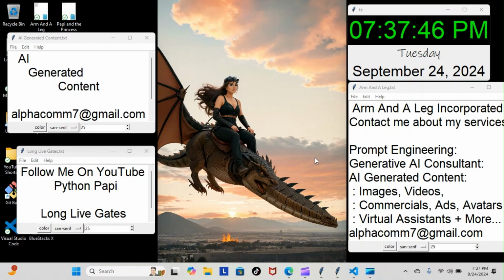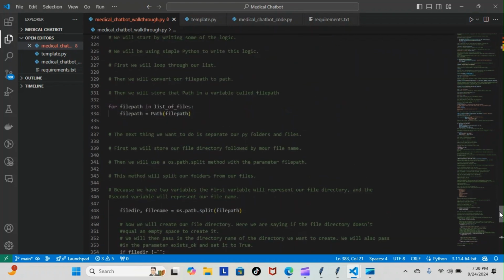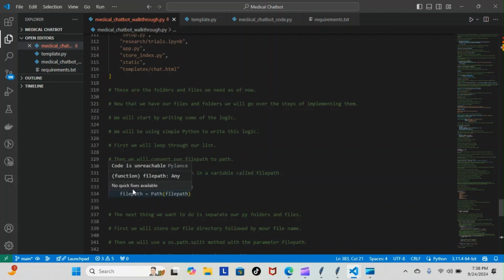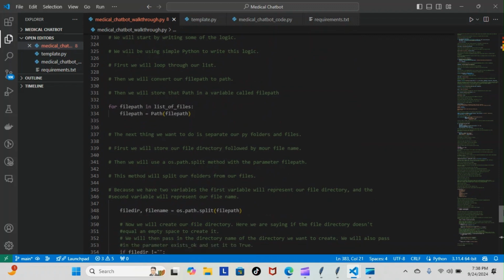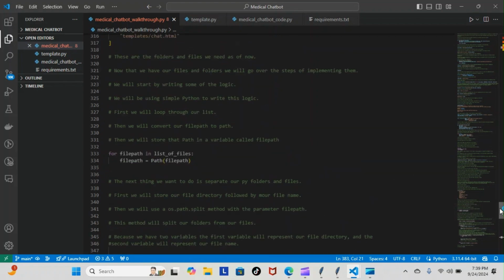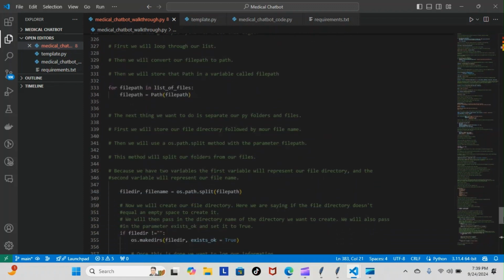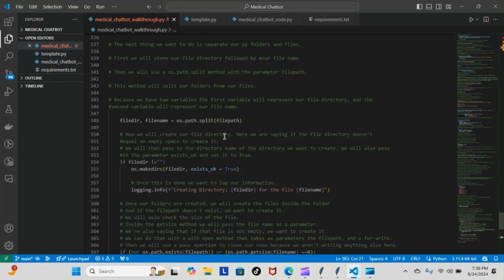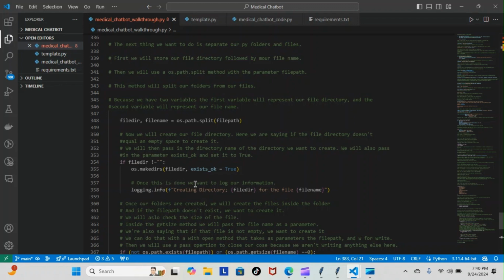Python Papi / Generative AI - Day 108